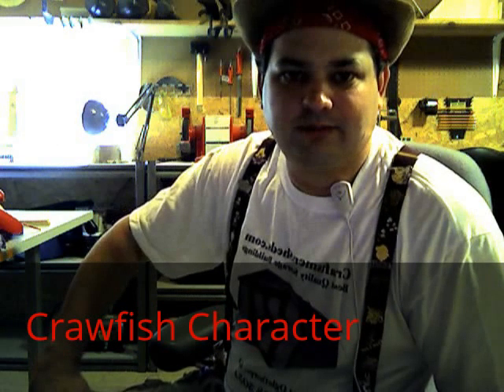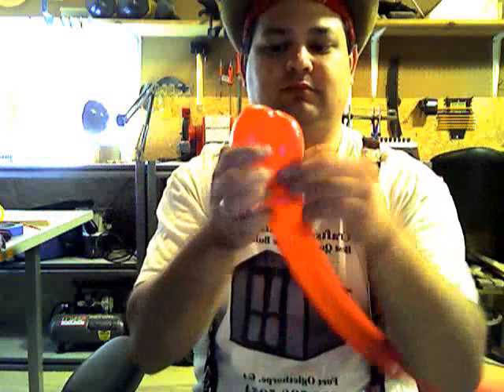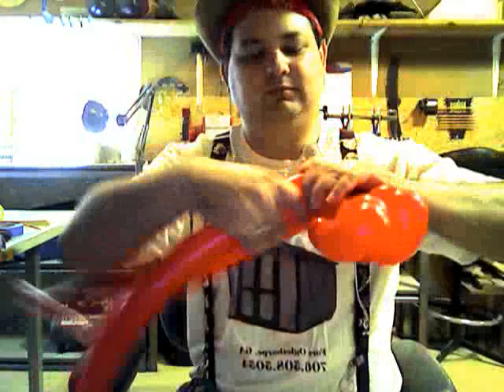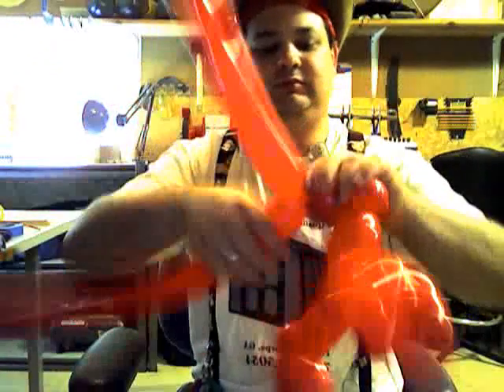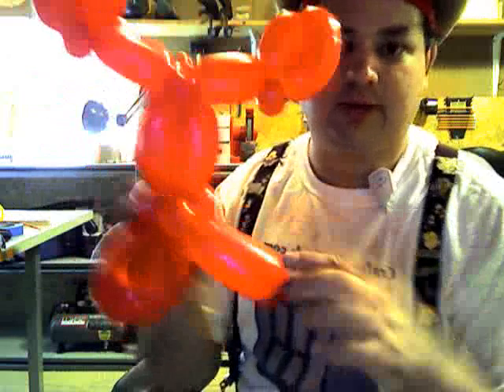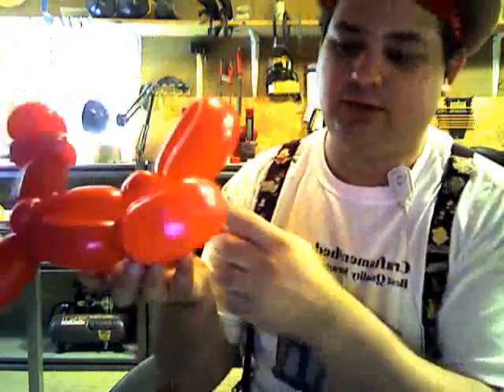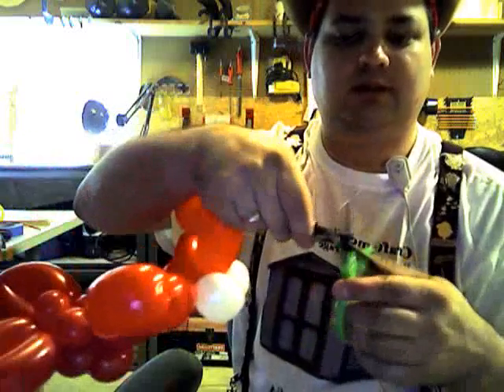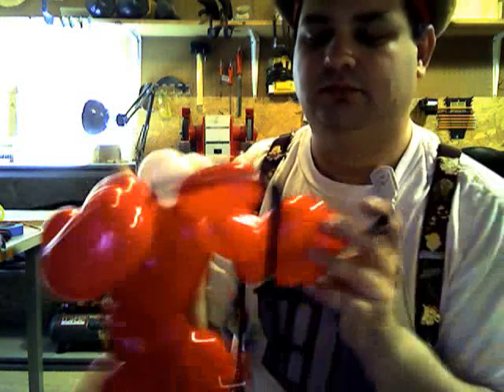Balloon Crawfish Character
How to make a balloon crawfish character. Advanced balloon twisting instructions.